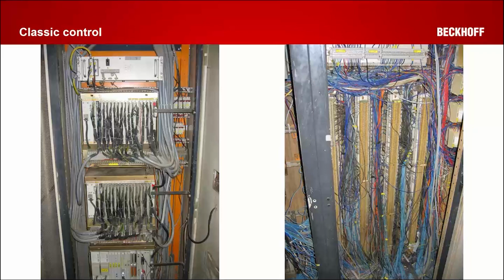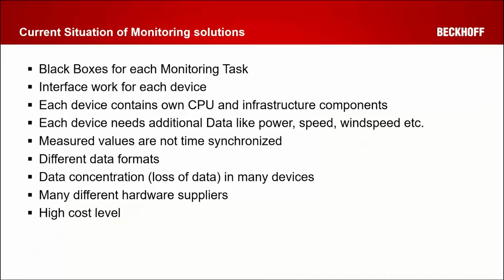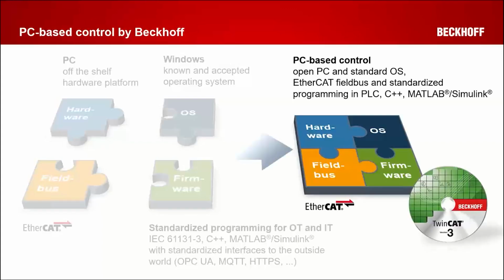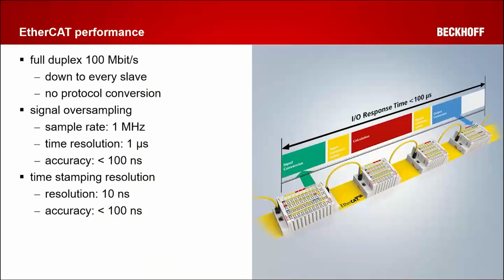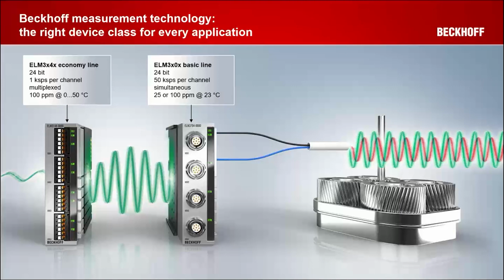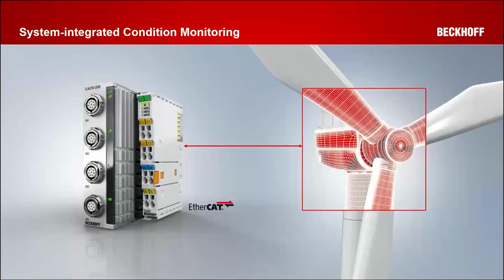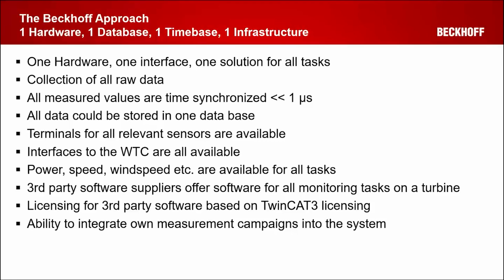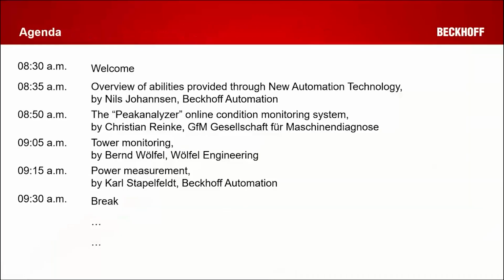Overview of measurement and CMS abilities provided through New Automation Technology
In this webinar of the webinar series "Integrated monitoring for wind turbines", Nils Johannsen from Beckhoff Automation gives an overview of measurement and CMS abilities provided through New Automation Technology.